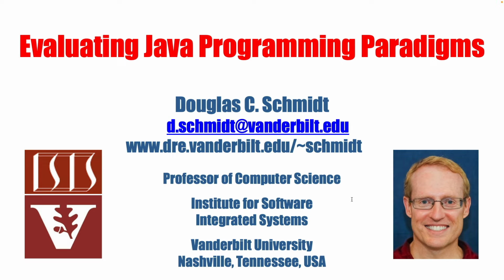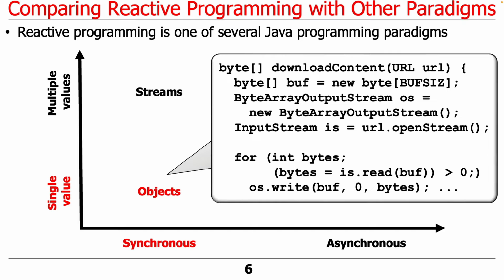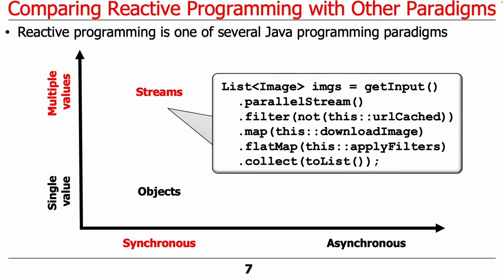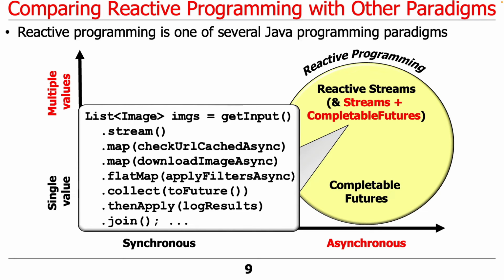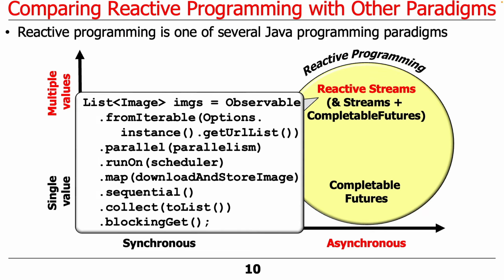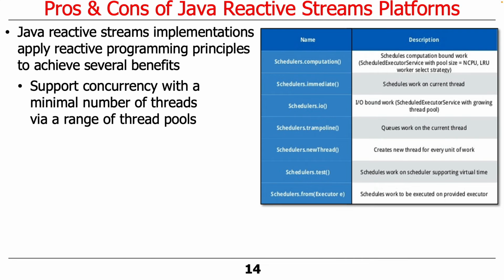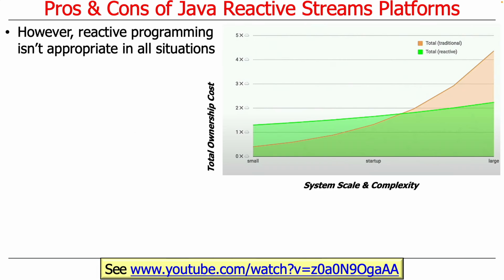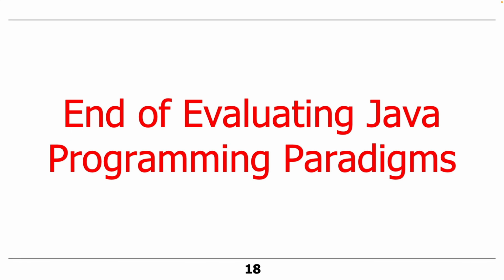Evaluating Java Programming Paradigms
This video describes how reactive programming compares with other Java paradigms, including
object-oriented programming, & synchronous/asynchronous functional programming.  It also discusses the pros & cons of applying reactive streams platforms in practice.